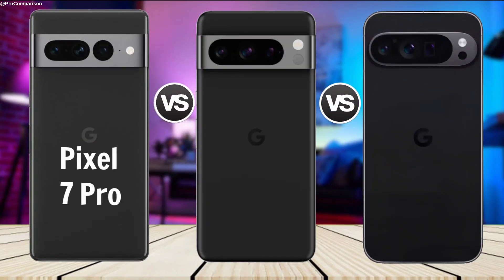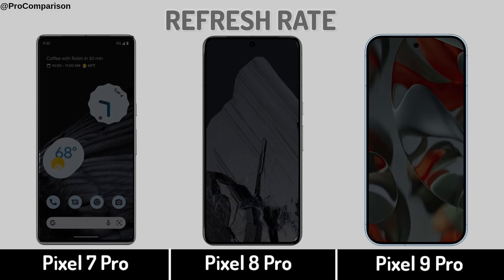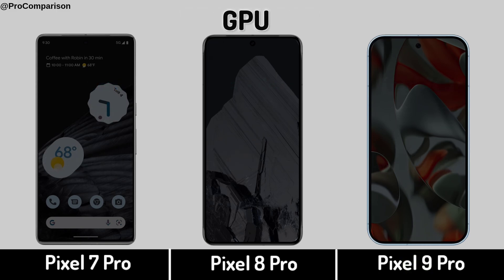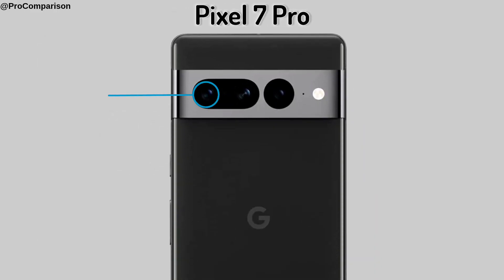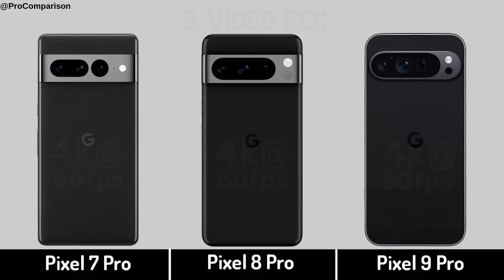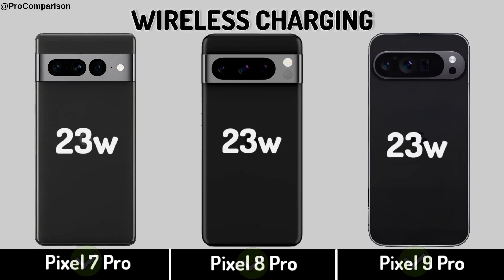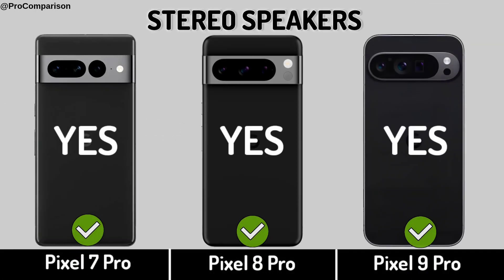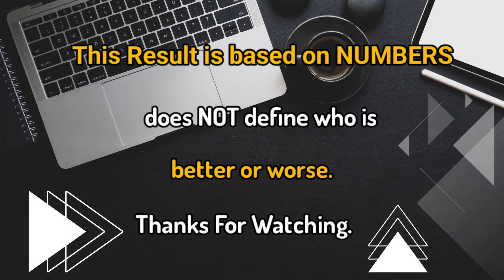Google Pixel 7 Pro vs Google Pixel 8 Pro vs Google Pixel 9 Pro || Full Comparison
Video Topics:-
pixel 8 pro vs pixel 9 pro,